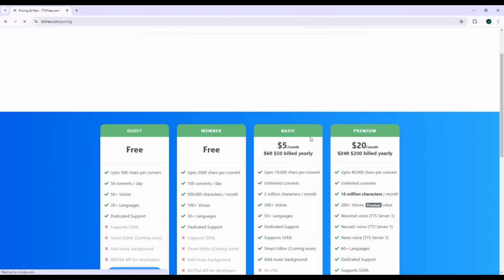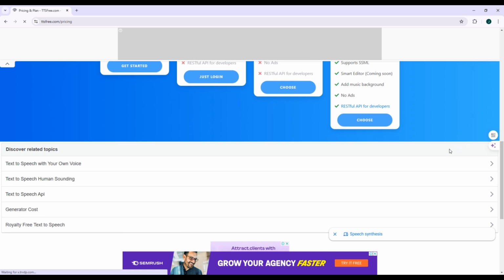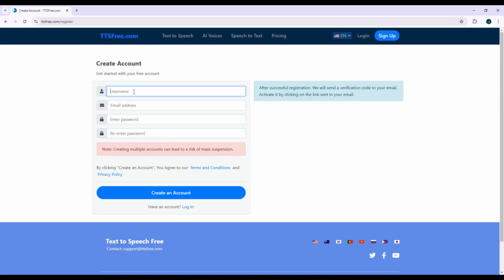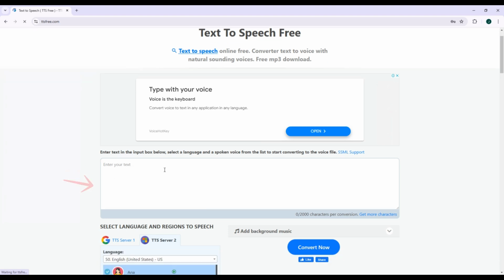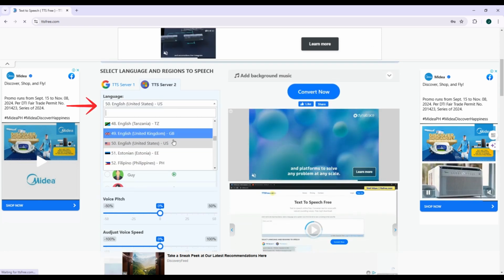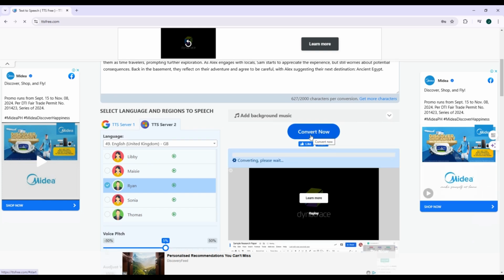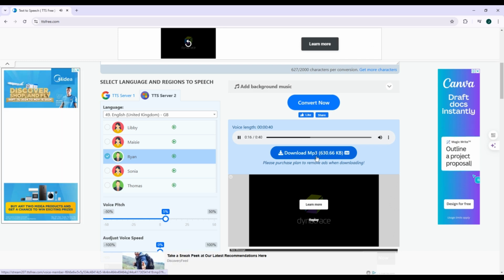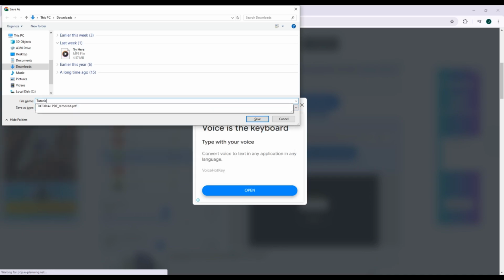TTSFree How to Use TTSFree.com | Guide Glimpse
Learn how to use TTSFree.com, a user-friendly text-to-speech tool. This guide covers how to input text, select your preferred voice, adjust settings, and generate high-quality audio.